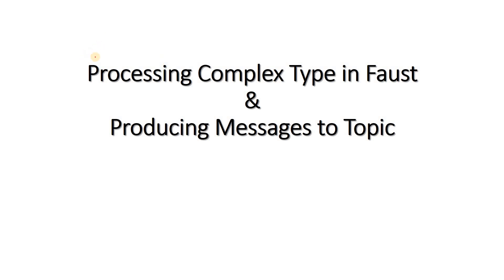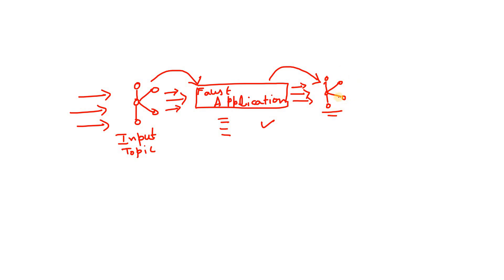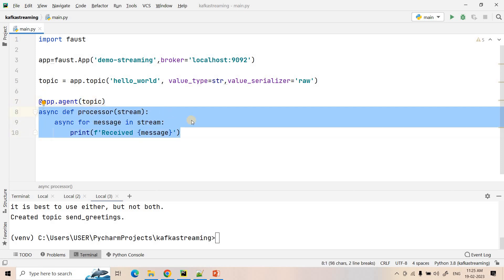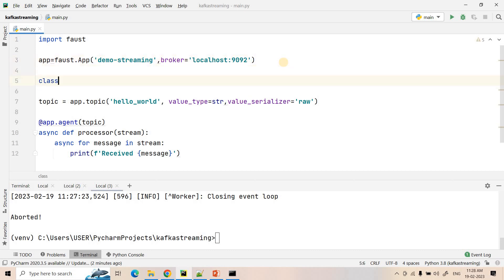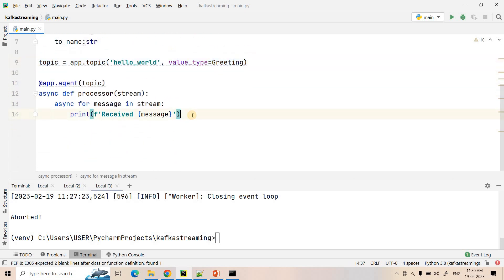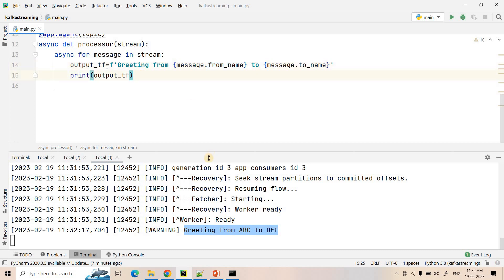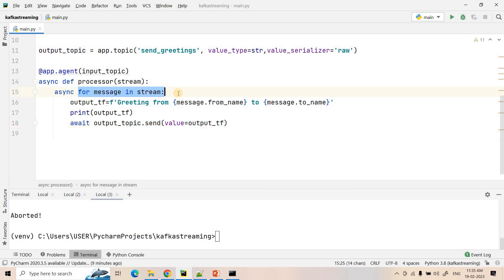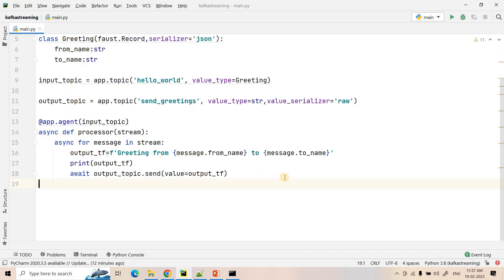Processing Complex Type & Producing Messages to Topic using Faust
This video covers how to consume  complex Types from Input Kafka Topic  & Publish the messages in an Output Topic after applying the required transformation using Faust.

Start Zookeeper:
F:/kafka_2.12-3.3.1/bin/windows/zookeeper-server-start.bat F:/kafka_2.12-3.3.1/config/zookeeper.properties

Start Broker:
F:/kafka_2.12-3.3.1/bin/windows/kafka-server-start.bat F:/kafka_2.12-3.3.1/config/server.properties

Start Kafka Topic:
F:/kafka_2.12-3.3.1/bin/windows/kafka-topics.bat --create --topic hello_world --bootstrap-server localhost:9092 --replication-factor 1 --partitions 1

F:/kafka_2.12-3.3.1/bin/windows/kafka-topics.bat --create --topic send_greetings --bootstrap-server localhost:9092 --replication-factor 1 --partitions 1

Produce Messages:
F:/kafka_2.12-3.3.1/bin/windows/kafka-console-producer.bat --topic hello_world --bootstrap-server localhost:9092

faust -A main worker -l info

Start Kakfa Consumer:
F:/kafka_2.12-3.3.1/bin/windows/kafka-console-consumer.bat --topic send_greetings --bootstrap-server localhost:9092

Code:
import faust

app=faust.App('demo-streaming',broker='localhost:9092')

class Greeting(faust.Record,serializer='json'):
    from_name:str
    to_name:str

input_topic = app.topic('hello_world', value_type=Greeting)

output_topic = app.topic('send_greetings', value_type=str,value_serializer='raw')

@app.agent(input_topic)
async def processor(stream):
    async for message in stream:
        output_tf=f'Greeting from {message.from_name} to {message.to_name}'
        print(output_tf)
        await output_topic.send(value=output_tf)

YOU JUST NEED TO DO